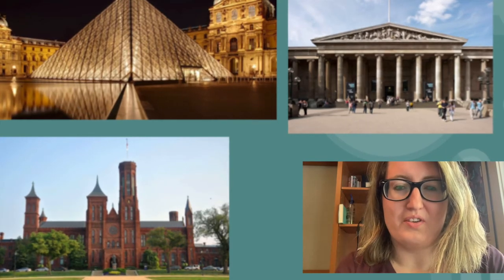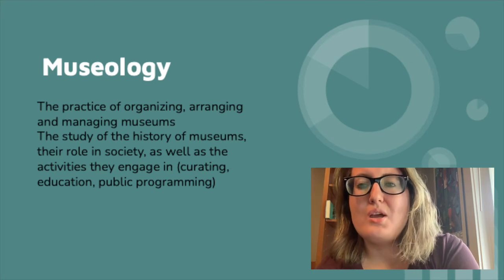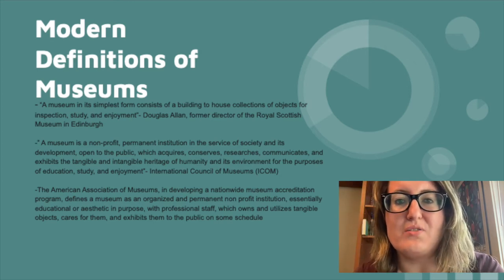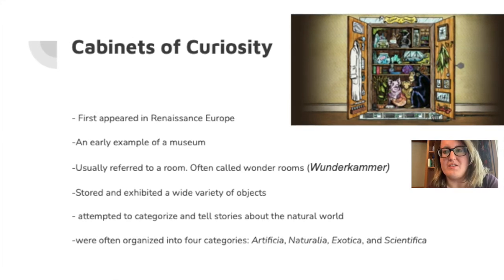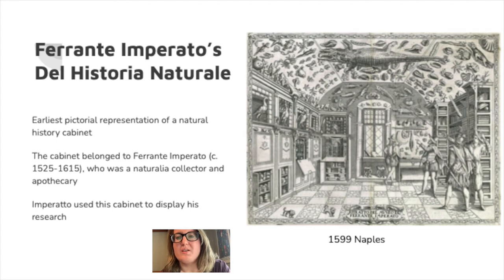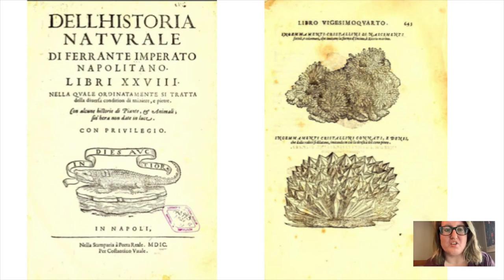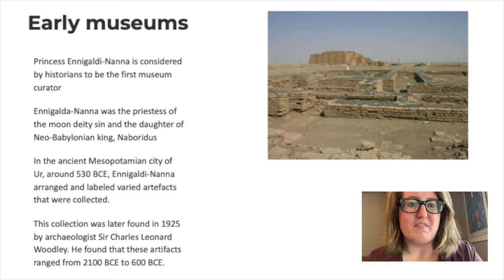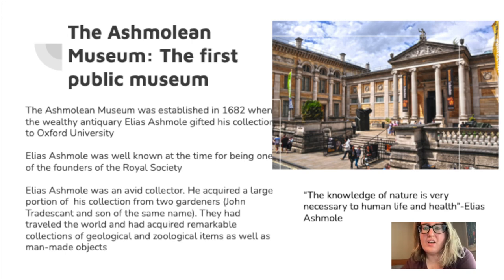Introduction to Museology | Lecture 01 | SCHG_FOC21_IM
The first lecture in the free course "Introduction to Museology".

This lecture focuses on the early development of museums and cabinets of curiosity.

Ft: Mentor Emily Scott.